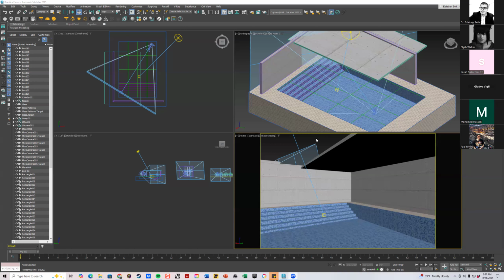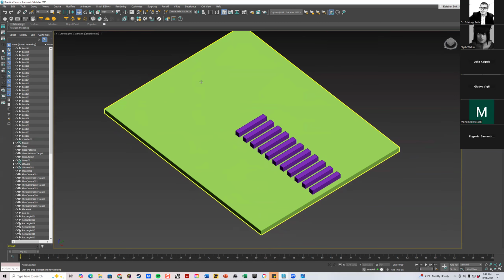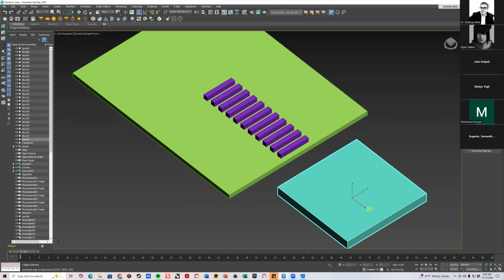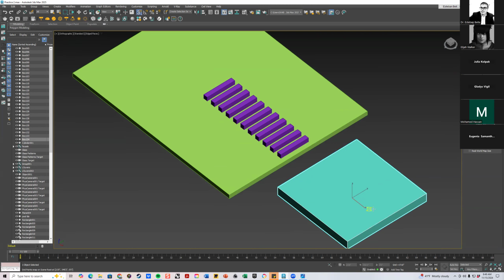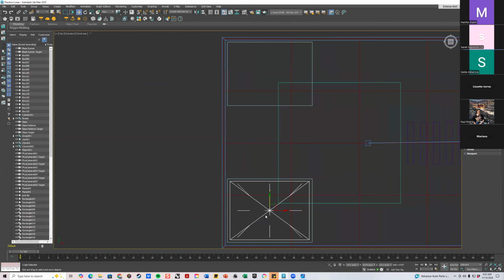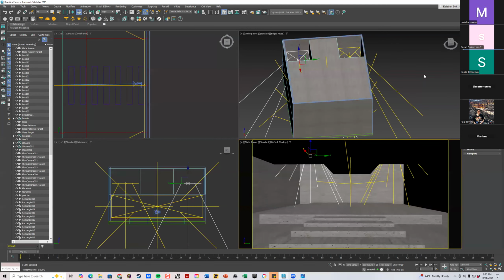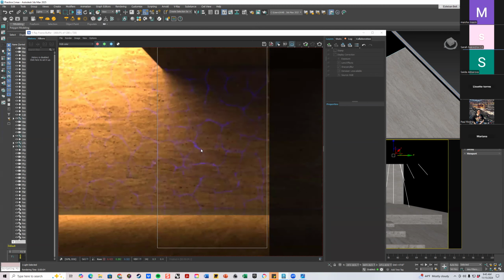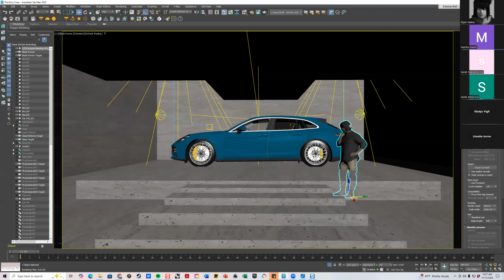ARCH 3592 Lecture 07 - Blade Runner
Blade Runner Scene
Projection water ripples and videos
Using Vray material and asset library